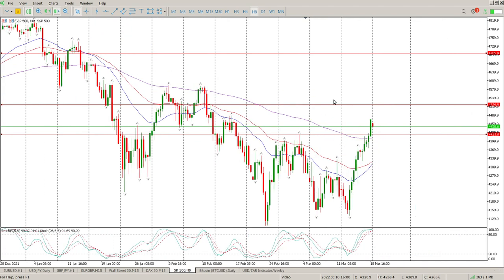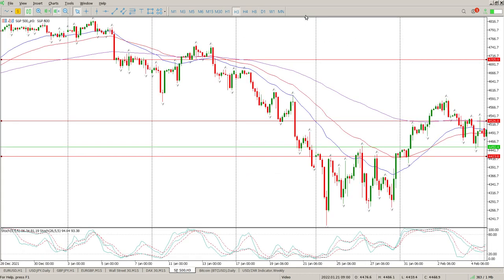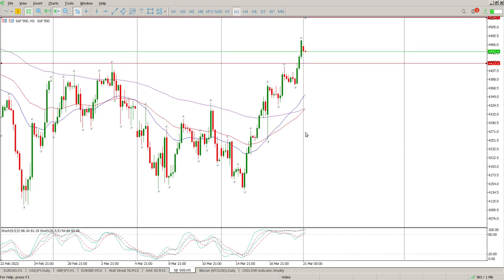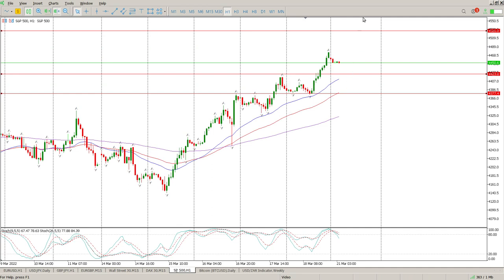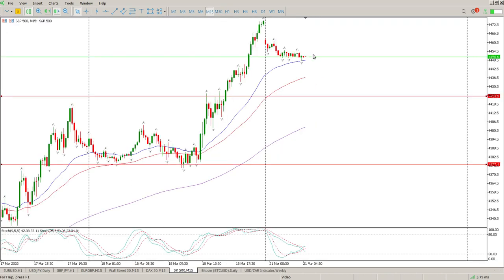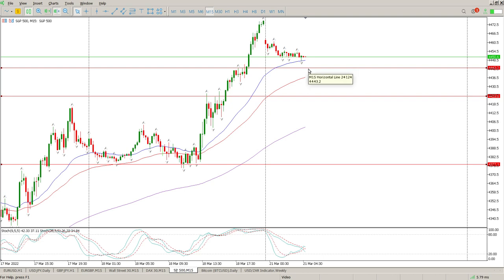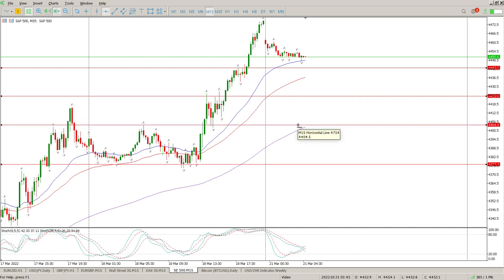S&P 500 Today 21 March 2022 Technical Analysis. Daily market analysis